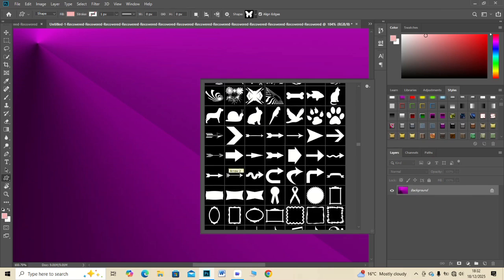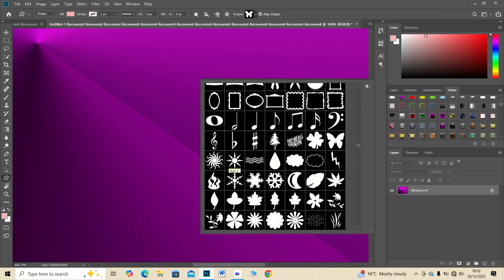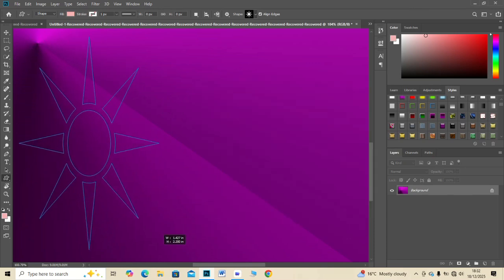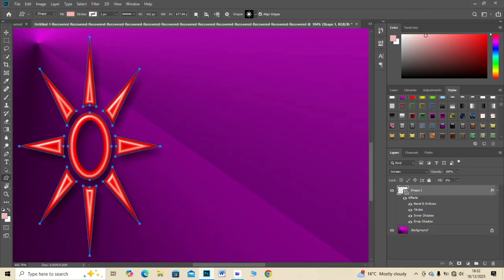HDR 4K Portrait|Professional Retouching LookCanonR5 + Photoshop ColorGradingMasterclass#E9DED78#1393